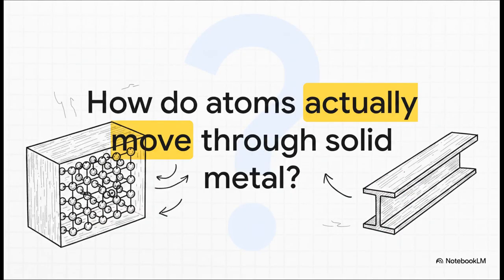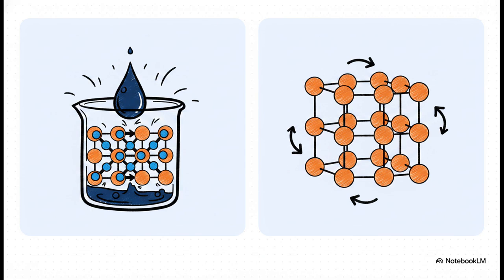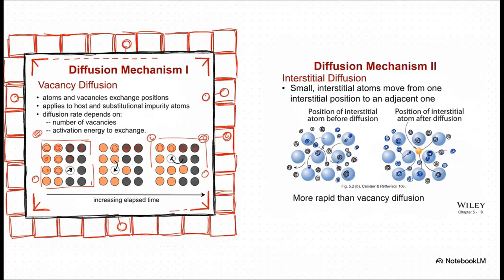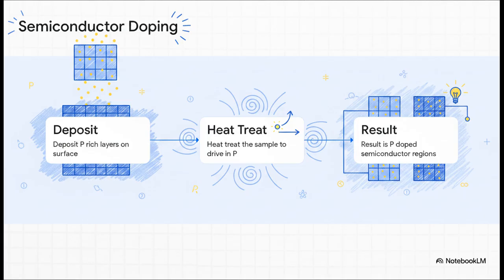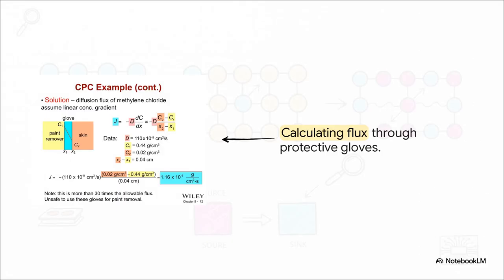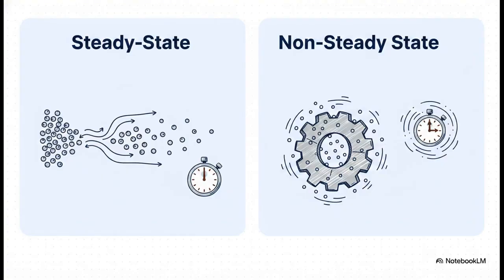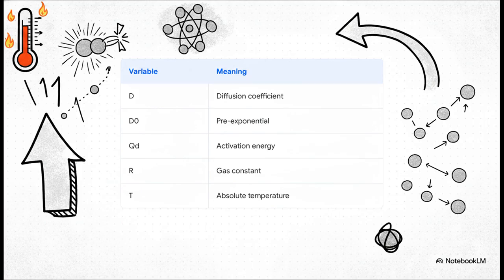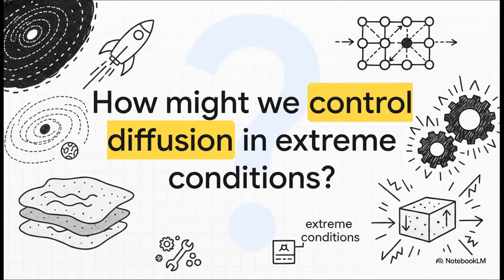MSE 5: Diffusion